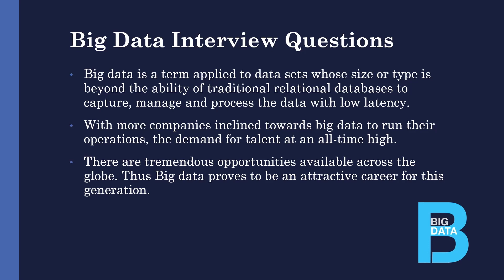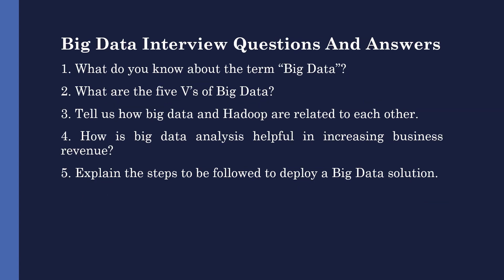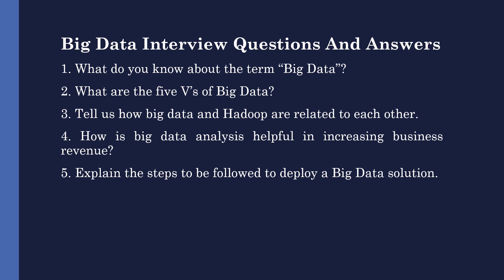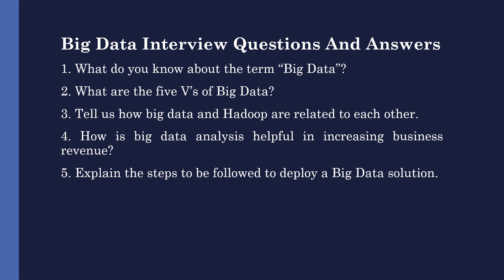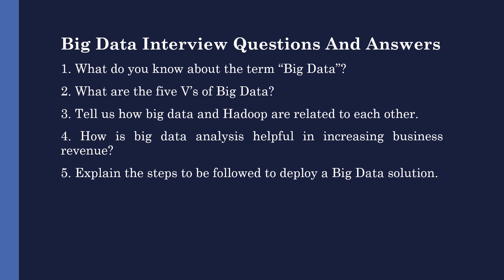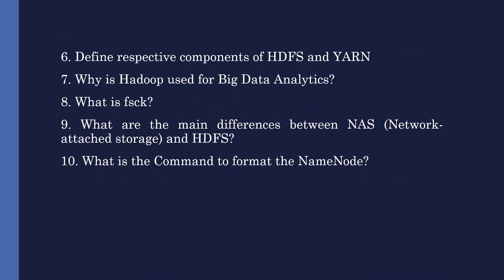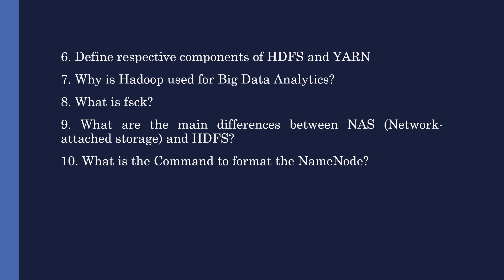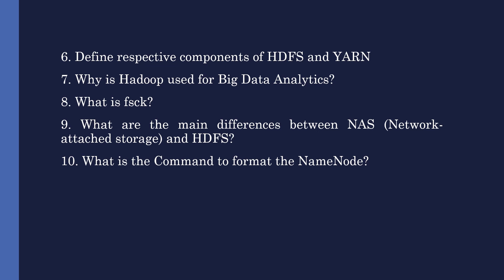Big Data Interview Questions And Their Answers | Big Data Tutorial | Lecture 8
This lecture is all about Big Data interview questions and their answers in brief which will help you crack the interview with confident!

These are some of the commonly asked questions in any Big Data interview:

1. What do you know about the term “Big Data”?
2. What are the five V’s of Big Data?
3. Tell us how big data and Hadoop are related to each other.
4. How is big data analysis helpful in increasing business revenue?
5. Explain the steps to be followed to deploy a Big Data solution.
6. Define respective components of HDFS and YARN
7. Why is Hadoop used for Big Data Analytics?
8. What is fsck?
9. What are the main differences between NAS (Network-attached storage) and HDFS?
10. What is the Command to format the NameNode?

In the previous lecture we have some Big Data Real World Use Cases where we have seen how Big Data can help industries/businesses to utilize the ever growing data for customer satisfaction and stay ahead in the fierce competition. We have seen how Big Data plays a vital role in below industries:

1. Healthcare Industry
2. Telecom/Network Industry
3. Gas/Oil Refineries
4. Banks/Financial Industries
5. Manufacturing Industries
6.  Retail Industry

Audience

This whole series has been prepared for it professionals aspiring to learn the basics of Big Data Analytics. Professionals as well as students who are into analytics in general may as well use this tutorial to gain good knowledge.

Prerequisites

Before you start proceeding with this tutorial, I am assuming that you have some kind of exposure to handling huge volumes of unprocessed data at an organizational level.

Channel Description-